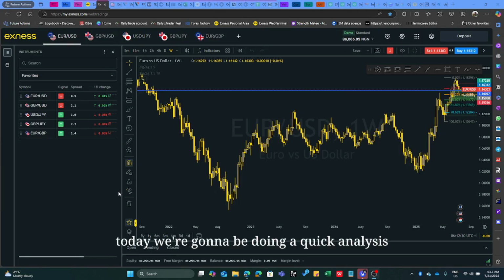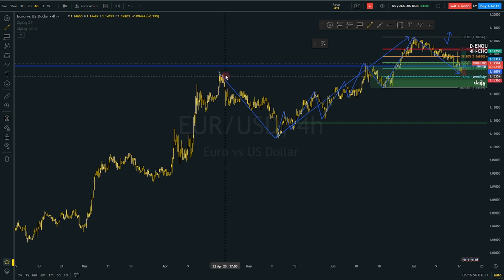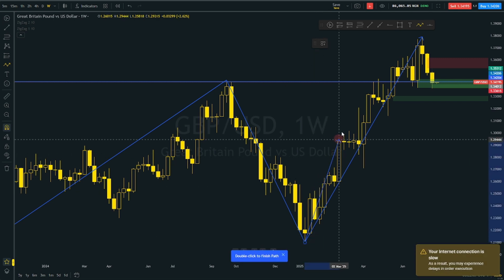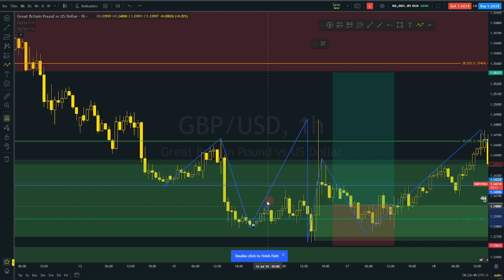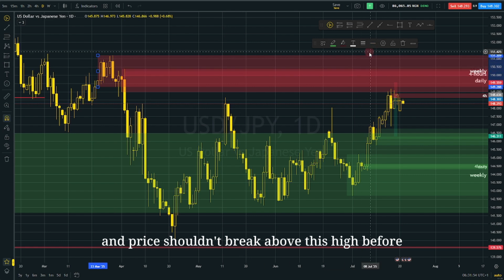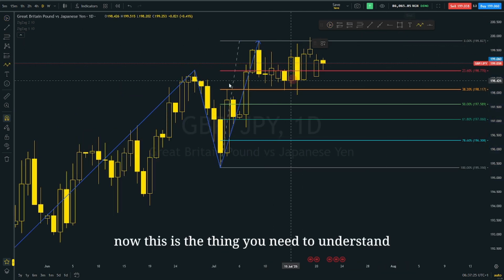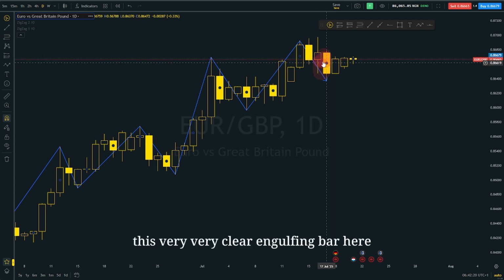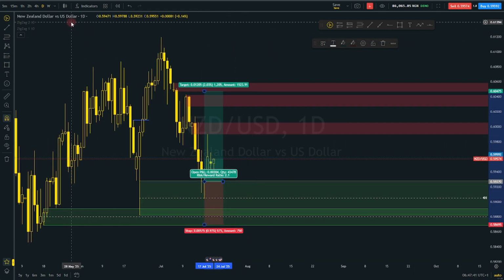Massive Move Coming: Don’t Trade EUR/USD Until You See This!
EUR/USD, USD/JPY, GBP/USD, EUR/GBP, GBP/JPY & NZD/USD

So many chances spotted

🔍 In this unscripted daily forex analysis, I break down six major FX pairs: EUR/USD, USD/JPY, GBP/USD, EUR/GBP, GBP/JPY, and NZD/USD. If you trade any of these pairs, this breakdown will save you from fakeouts and highlight zones worth watching.

📈 Whether you’re a day trader or swing trader, this video will help sharpen your bias and give you an edge in the market.

🔥 Key levels, trade setups, and price action analysis inside.

Timestamps:
00:00 - Intro & What’s Moving the Market Today
01:12 - EUR/USD Analysis & Key Zone
04:03 - USD/JPY Breakdown
06:45 - GBP/USD Setup to Watch
09:02 - EUR/GBP Bias & Price Structure
11:20 - GBP/JPY Momentum Forecast
13:40 - NZD/USD Entry Plan & Risk Outlook
16:00 - Final Thoughts & Which Pair I’m Watching Closest

🧠 Join our trading community for more insights [insert Telegram/Discord/Newsletter link here]